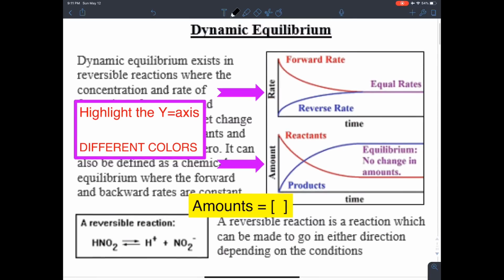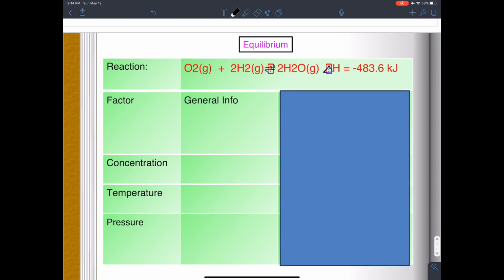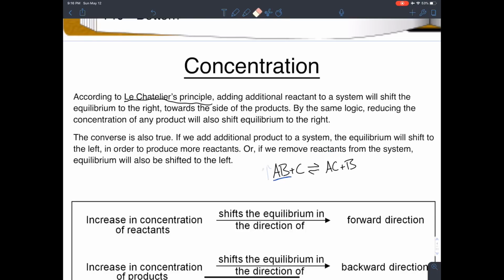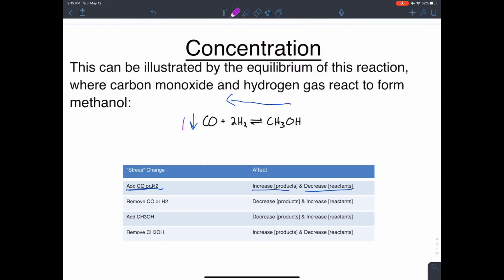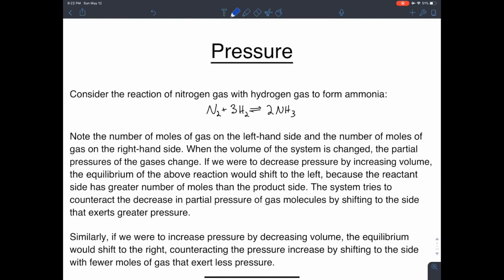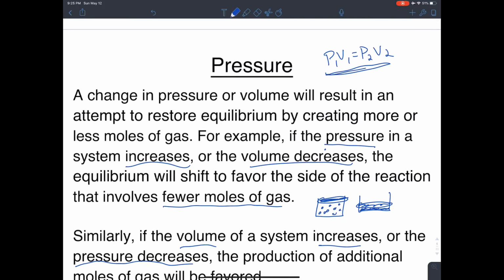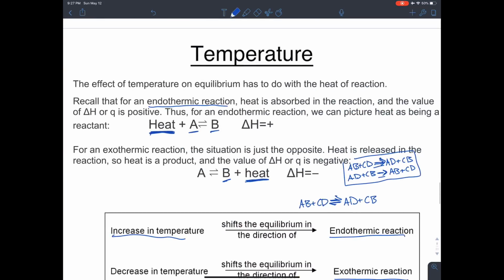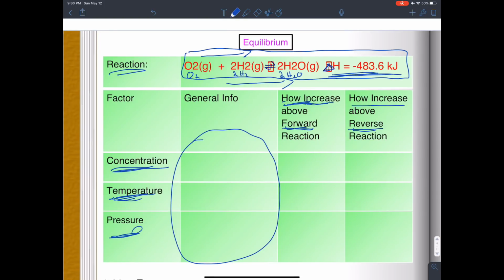Dynamic Equilibrium in Class Video